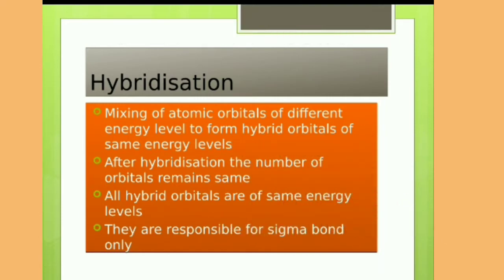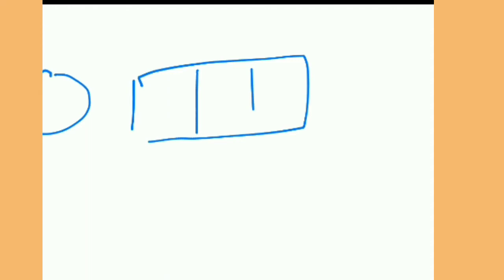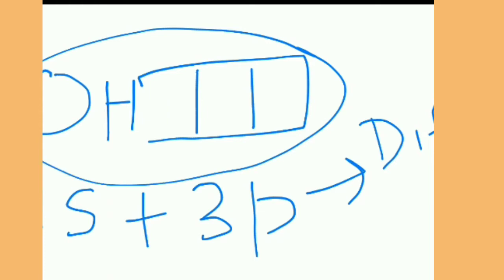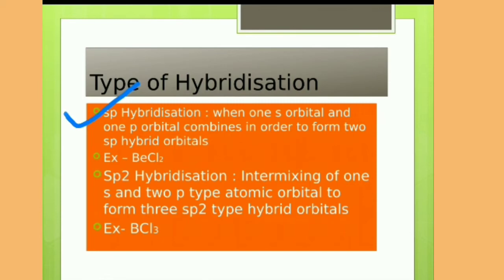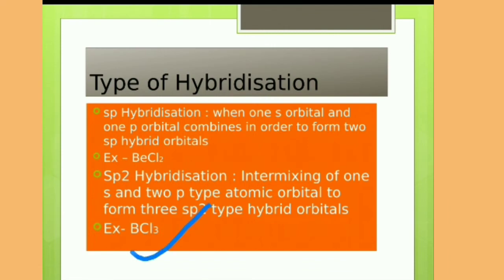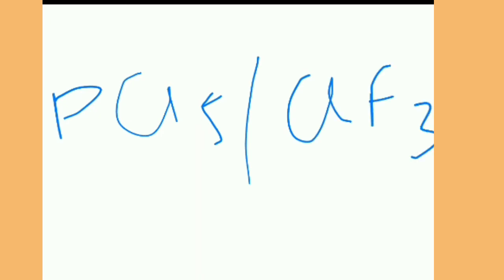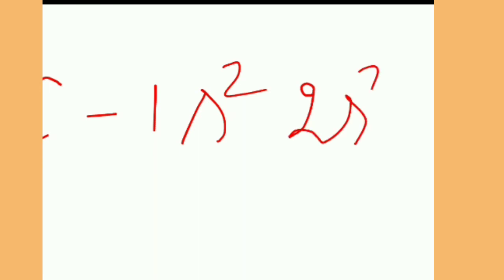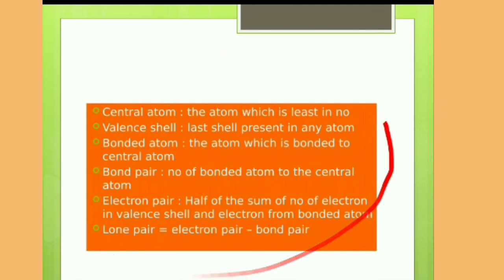Hybridisation | Class 11 | Chemistry | CBSE | CHEMICAL BONDING | COMPLETE EXPLANATION IN ONE VIDEO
chemical bond
types of chemical bond
electrovalent bond
ionic bond
co valent bond
co ordinate bond
dative bond
Hybridisation
sp hybridisation
sp2 hybridisation
sp3 hybridisation

Solution part 1